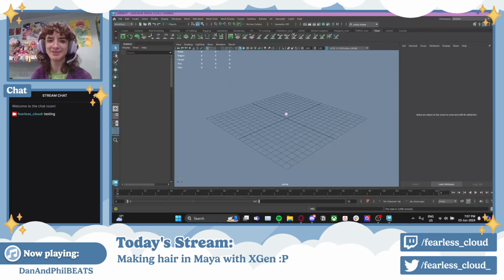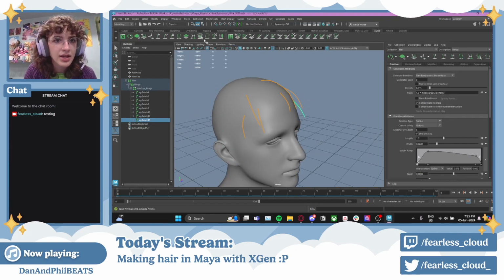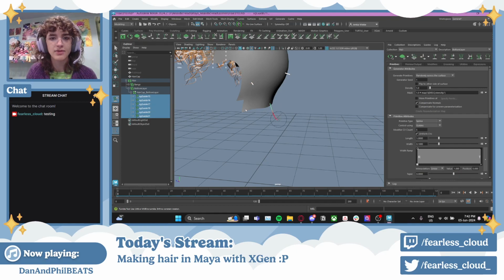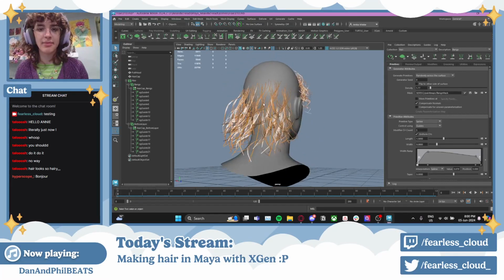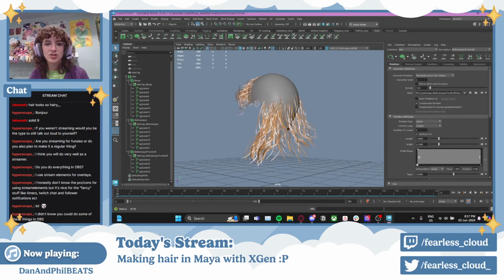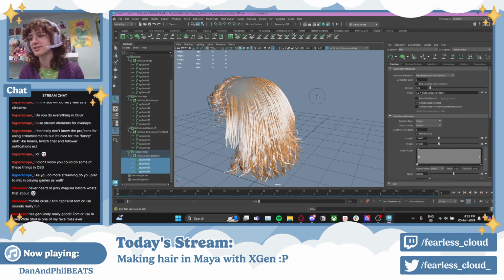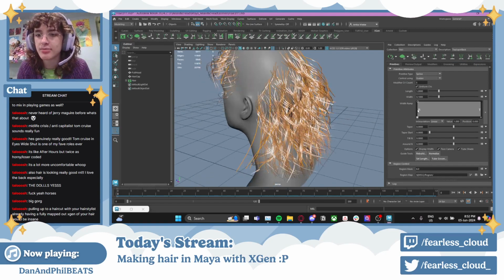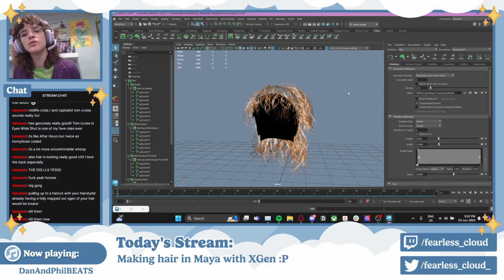More 3D hair in Maya! Come hang out while I fiddle with XGen :3